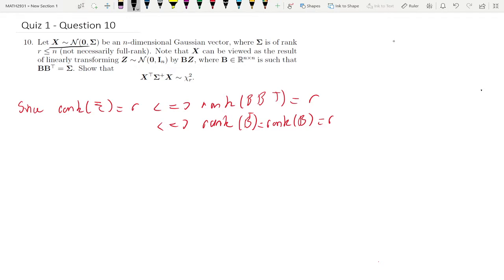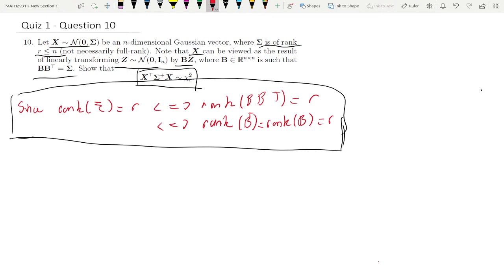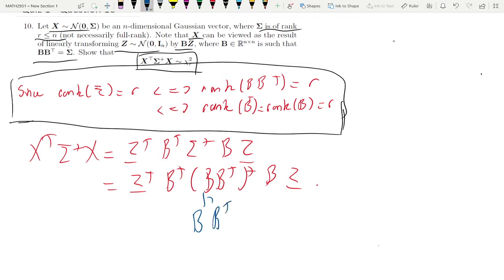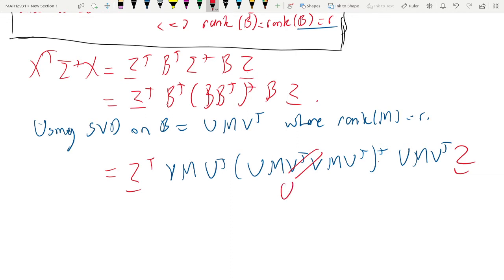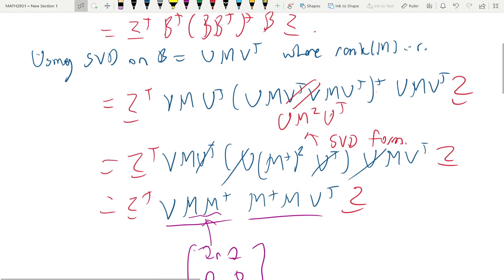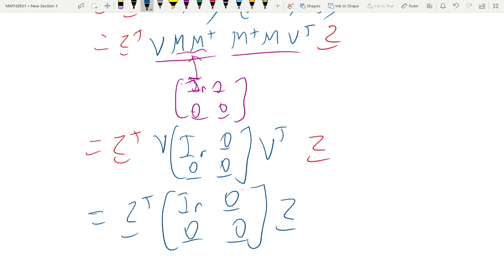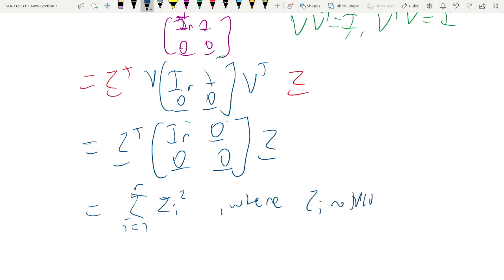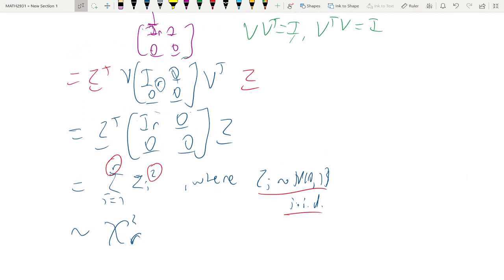2931 Quiz 1 Q10